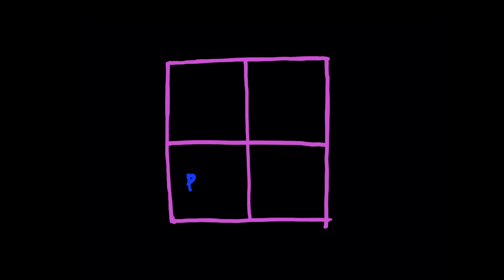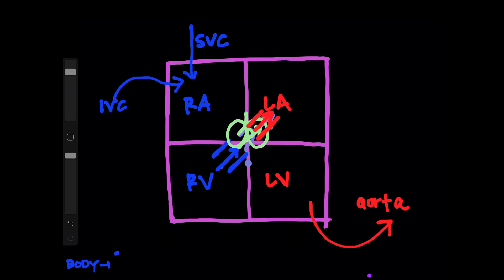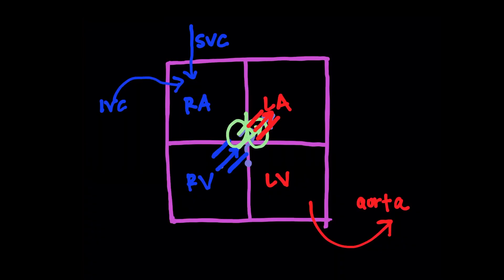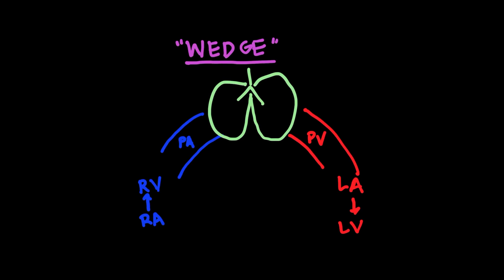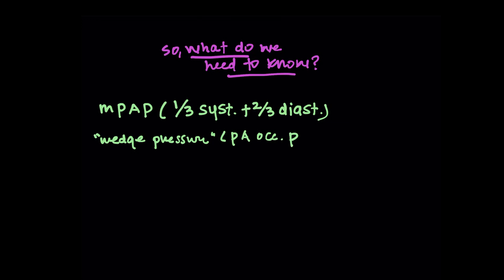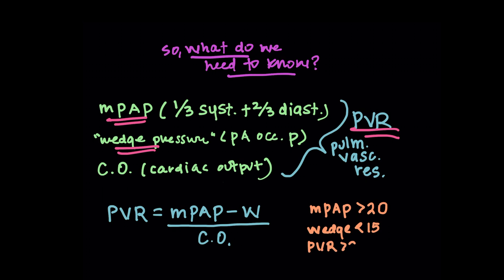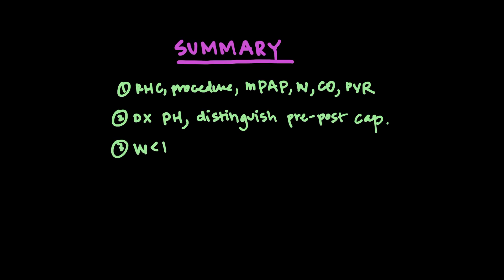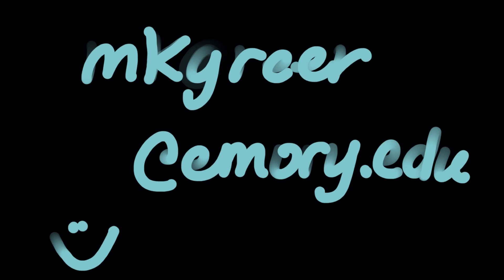Right Heart Catheterization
A VERY simple overview of right heart catheterization.